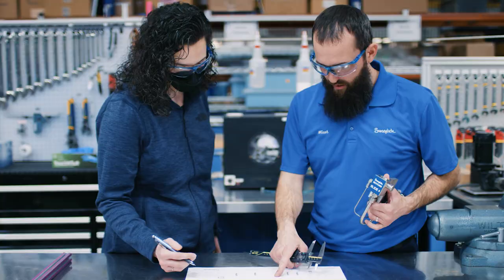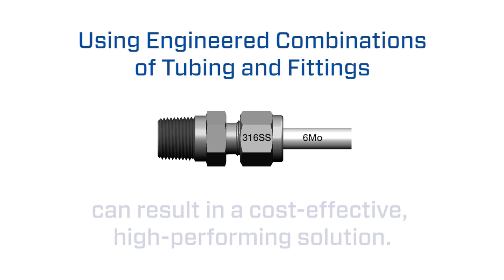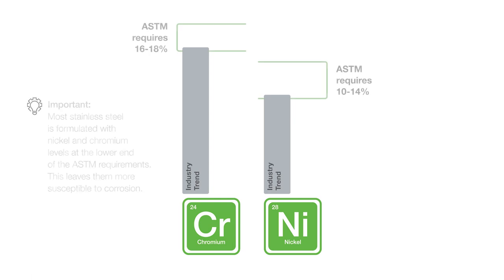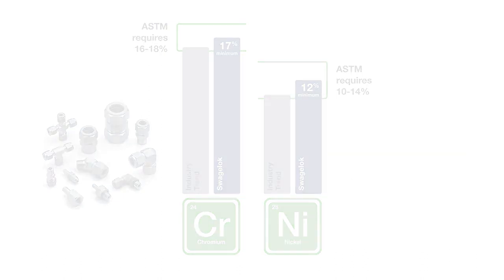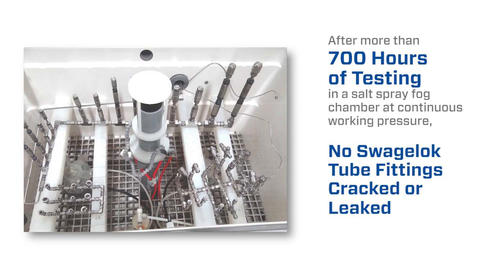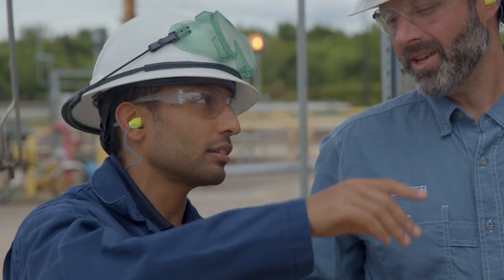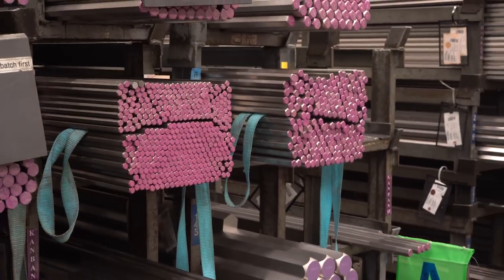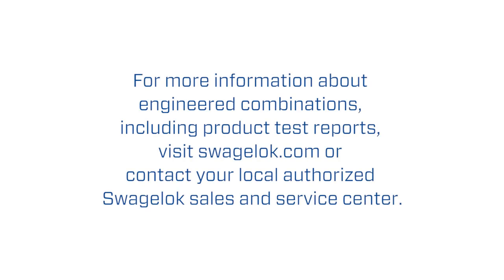Reduce Costs in Corrosive Environments with Engineered Combinations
Having corrosion resistant systems in severe environments does not mean having to use the same alloy for your fittings and tubing. Learn how combinations of Swagelok tube fittings and tubing in different alloys are reliable in corrosive environments while being more cost effective.